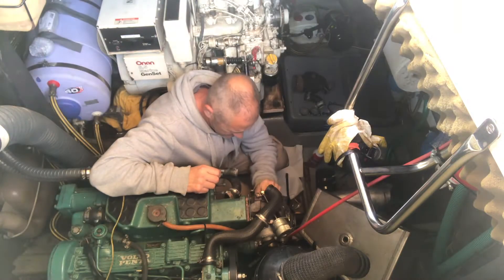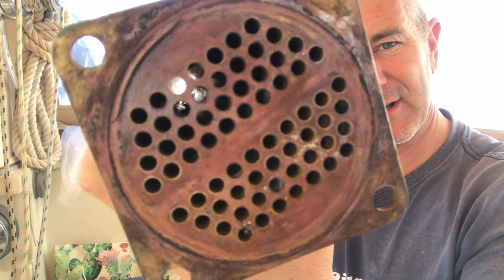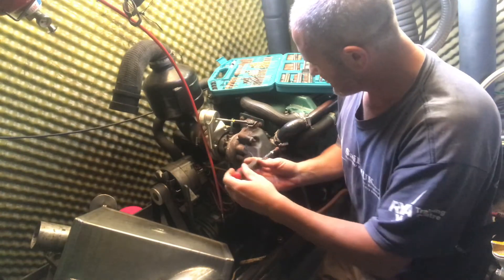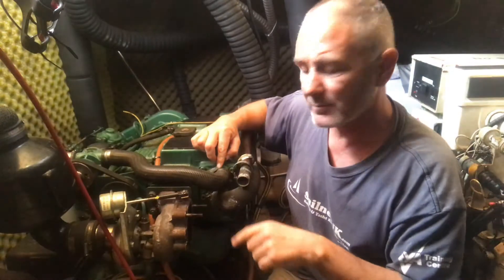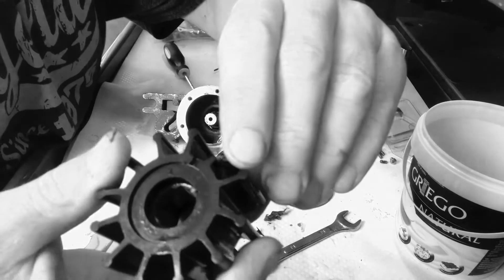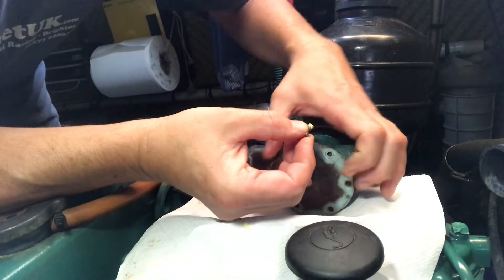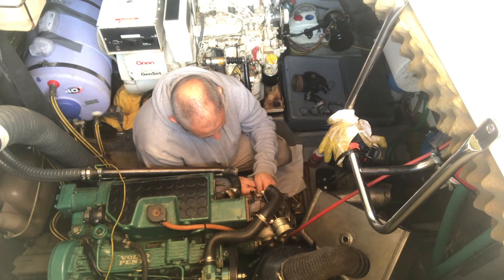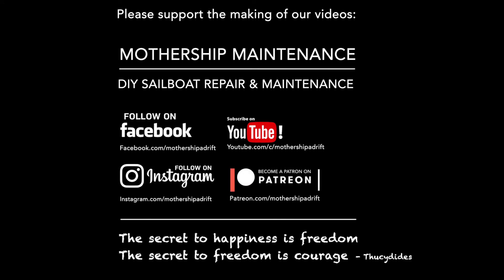Cleaning and Servicing the Turbo / Exhaust Elbow on the VolvoPenta TMD22 MarineDiesel Engine PT 01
So how does a cooling system on a marine diesel engine work and how do you dismantle it to clean it? In this mini series of maintenance videos, I take apart the raw water cooling system of our Volvo Penta TMD22 marine diesel engine and quickly learn it's not as simple as it first seemed.

In this first video (Part 1 of 3 videos) I dismantle and clean the muffler box, exhaust elbow, turbo and check the impeller and pipes. I also replace the water pump gasket and find a lot of calcium deposits inside the pipes which could indicate potential problems inside the heat exchanger.

In Part 2 - I dismantle and clean the oil cooler.

In Part 3 - I dismantle and clean the heat exchanger and put the whole thing back together!

Although these videos show maintenance work on a TMD22 marine diesel engine, many components and assembly techniques are similar across the Volvo Penta range, including: MD22L; MD22P; MD22L-B; MD22P-B; TMD22-B; TMD22P-C; TAMD22P-B; HS25A; HS25A-B; 120S-E; MS2A-E; MS2L-E; MS2B-L; TMD22B

If you're a professional, expert or even an old salty sea dog with some good advice on exhaust elbows, turbos or mufflers on sailboats marine diesel engines, then please leave any constructive criticism, insight and advice in the comments below the videos.

Cheers! - Woody 🍻👍